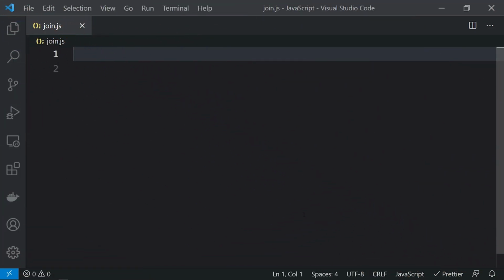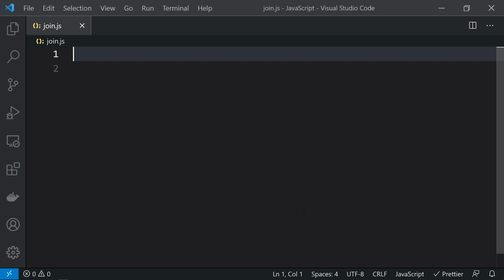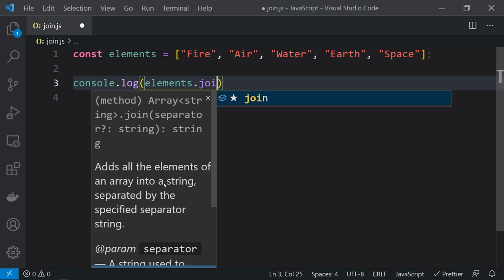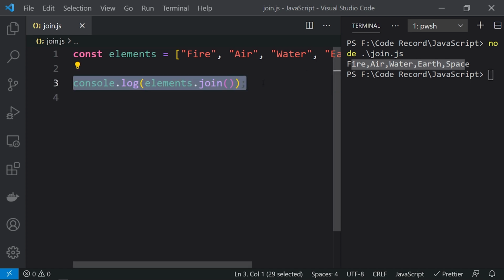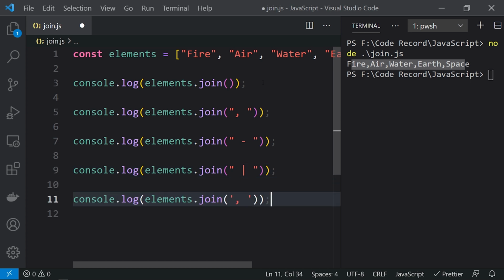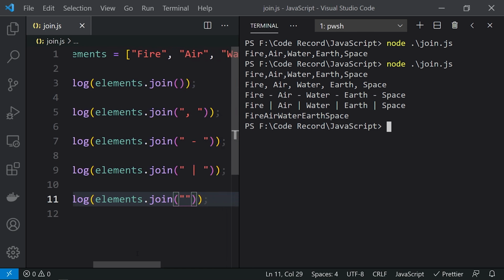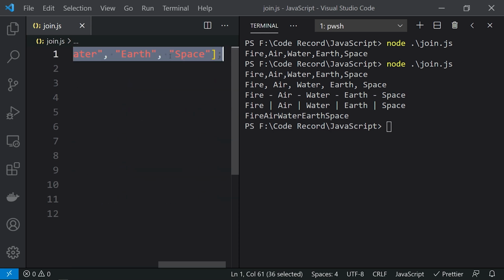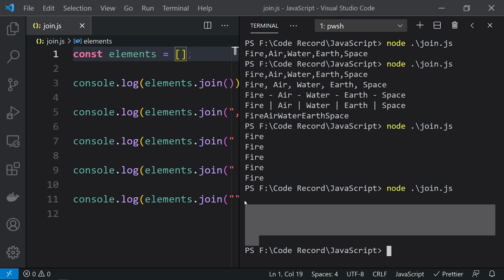JavaScript join() Array function | JS Buffer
In this video, we're going to learn about the join​ JavaScript​ Array​ Method.